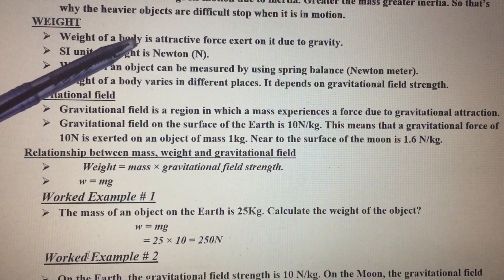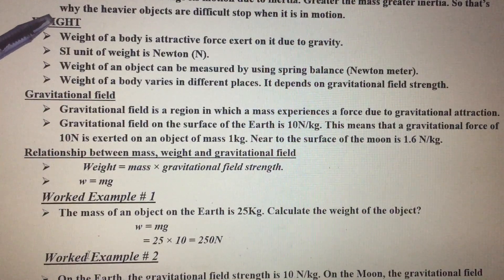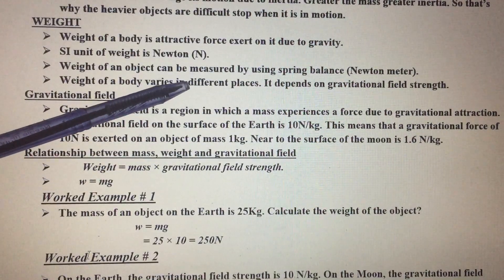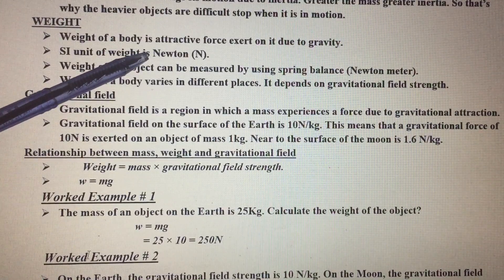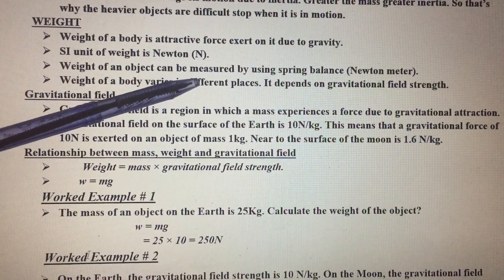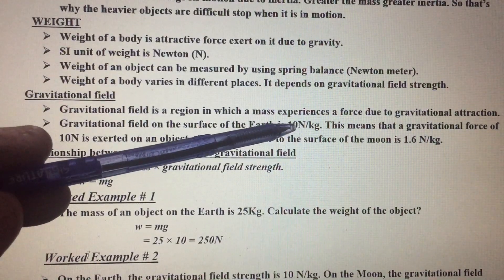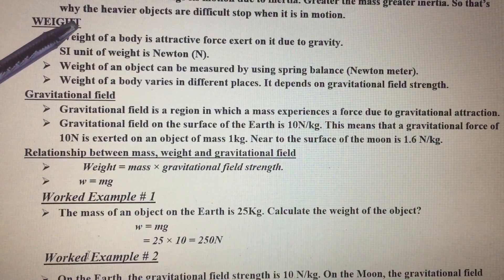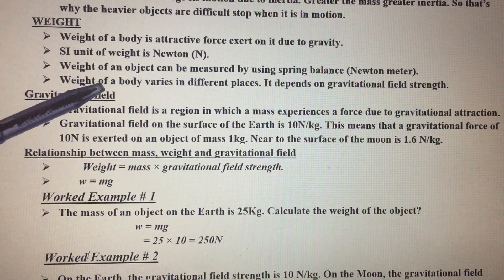Weight I ENGLISH I SIR SAFDAR